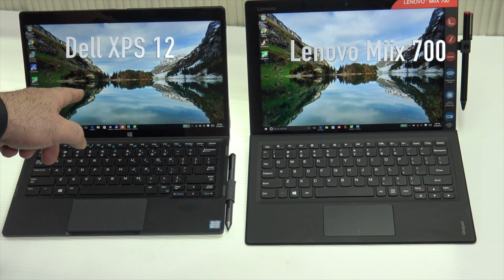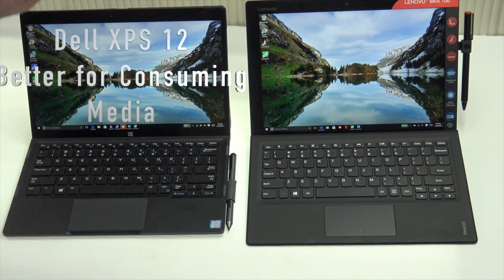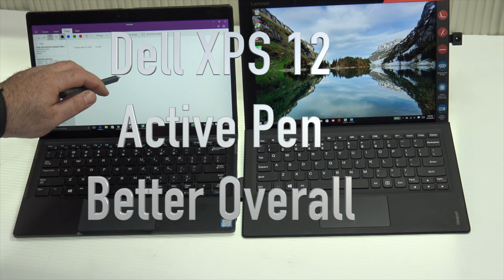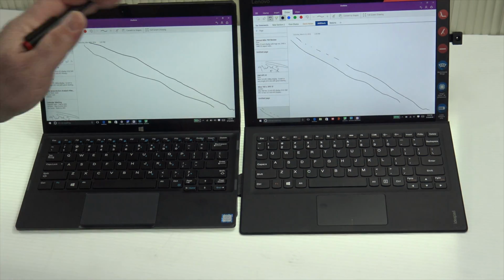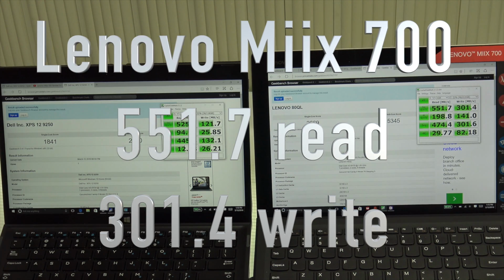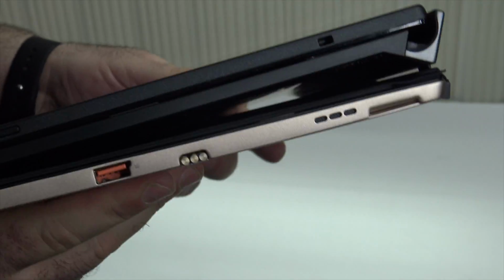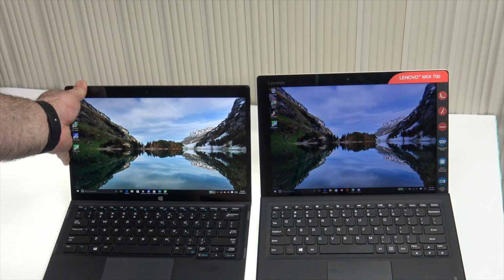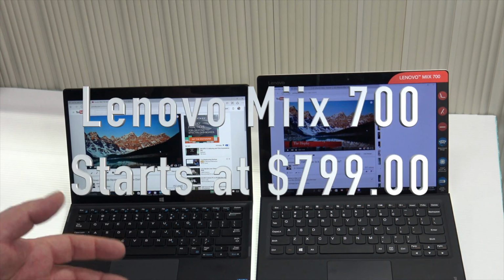Showdown: Dell XPS 12 vs. Lenovo Miix 700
Showdown:  Dell XPS 12 v. Lenovo Miix 700

To Purchase:

Dell XPS 12

Lenovo Miix 700

Correction:  Lenovo Miix 700 Pen also has 2048 levels of pressure sensitivity.  (Thanks to Yukang Shen) for the correction.